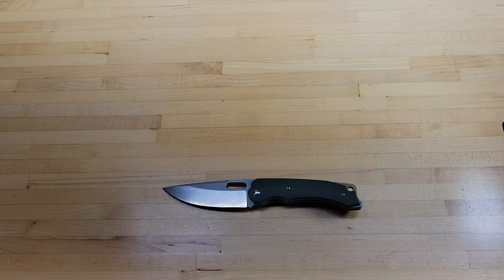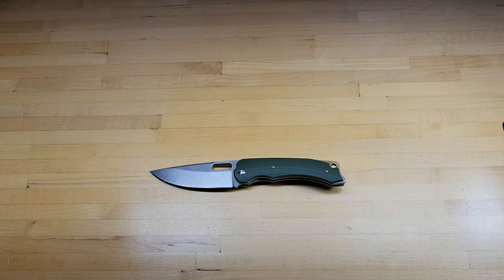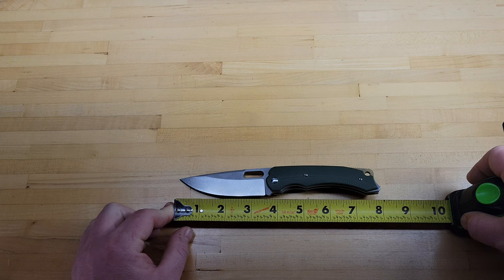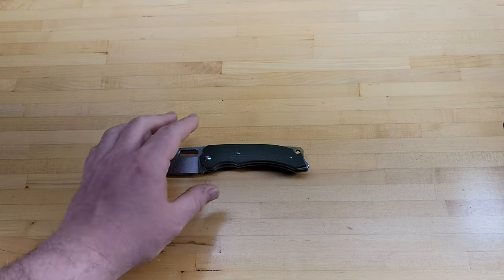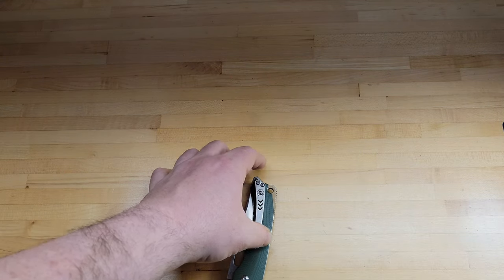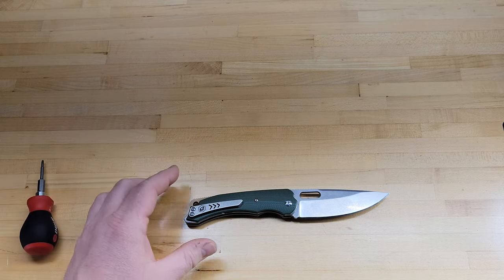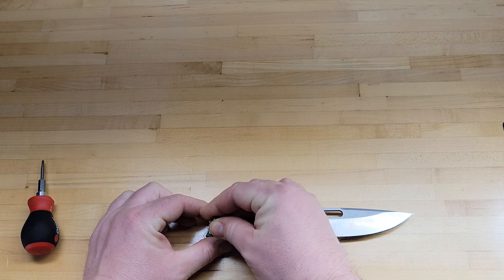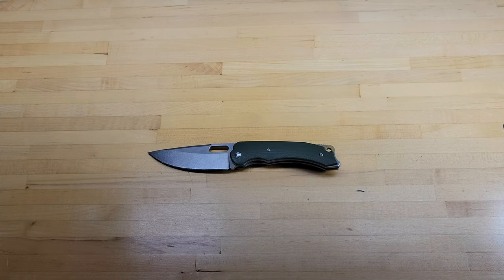The BRS Evolve Navajo folding knife Overview/Review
This is a rambling review of the BRS (Blade Runner Systems) Evolve Navajo folding knife. It was a bit of a sleeper in my opinion, it has great ergonomics and a fairly unique design all at a fair price point.